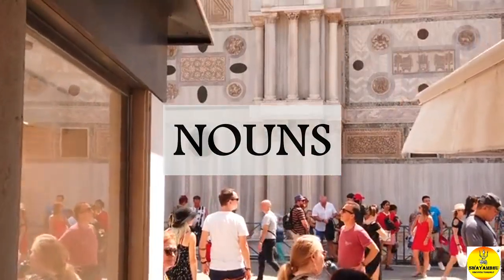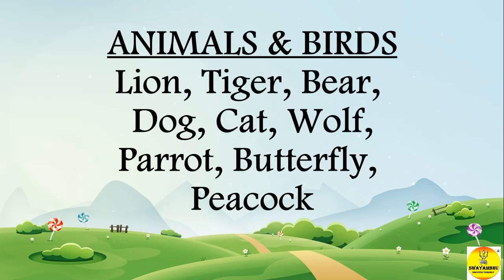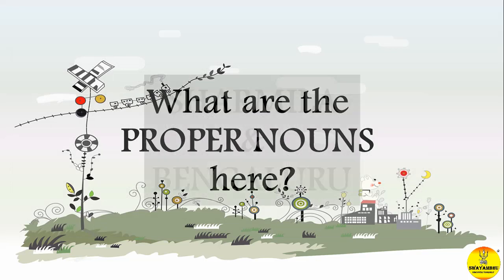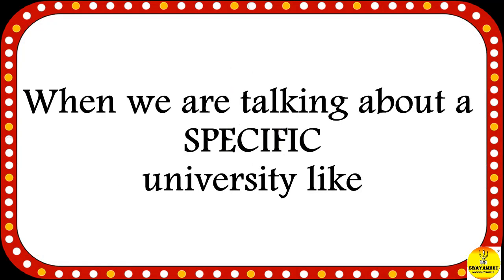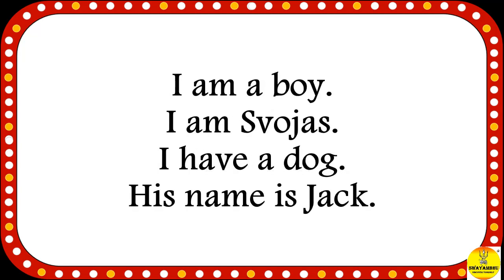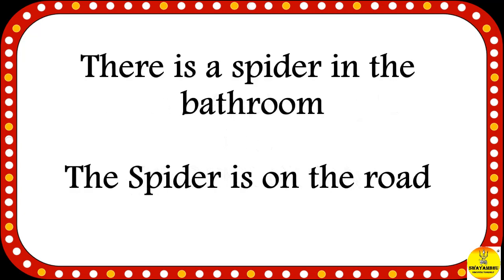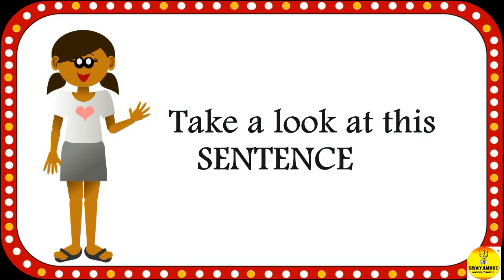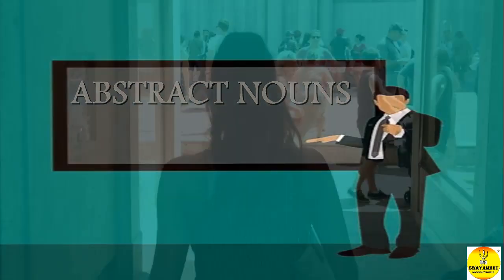English Grammar :- Learn NOUNS/ Common Noun, Proper Noun, Abstract Noun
In this lesson let's learn about NOUNS
Definition of NOUN examples and how to identify and let's start with the different types of NOUNS starting with
Common Noun, Proper Noun and Abstract Noun

Come join this journey study learn read and observe